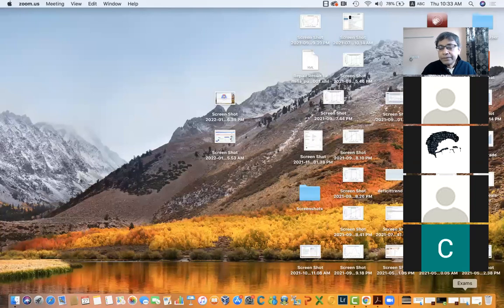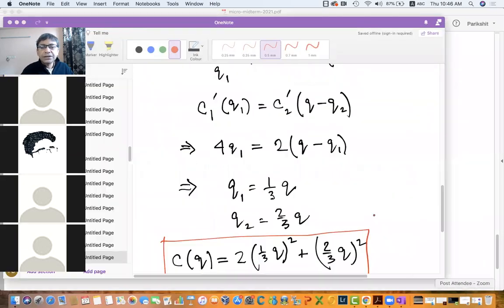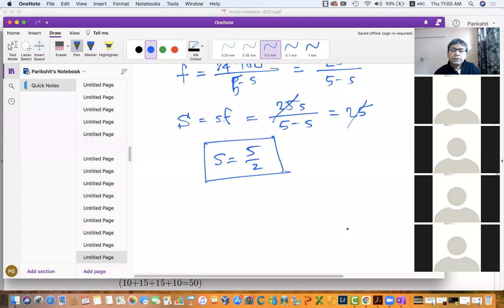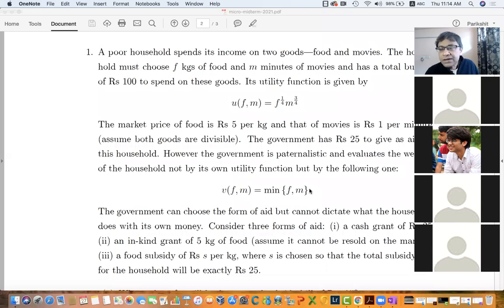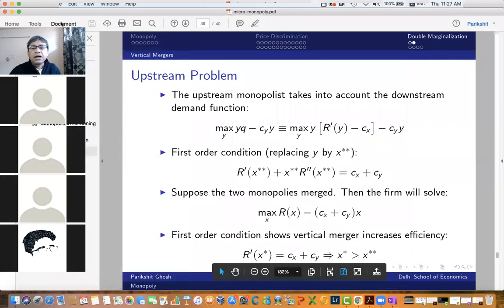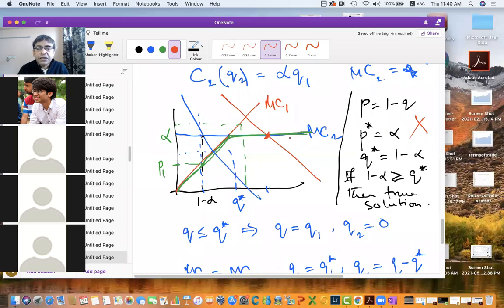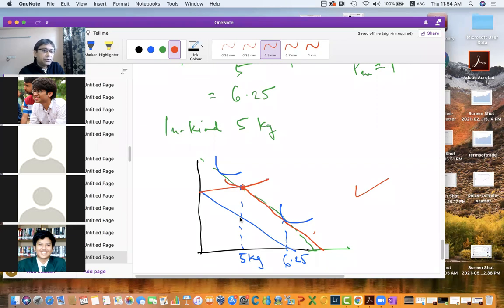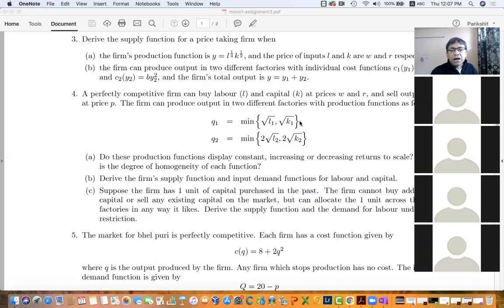Review Session 2022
Review of concepts and problems.